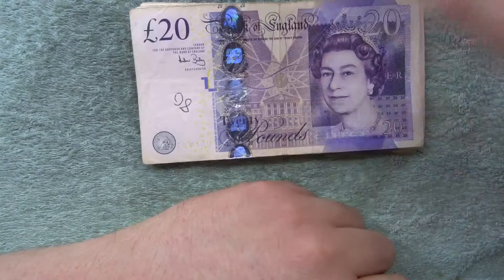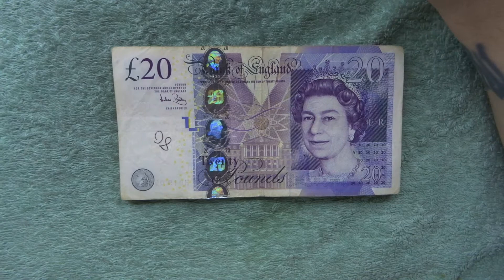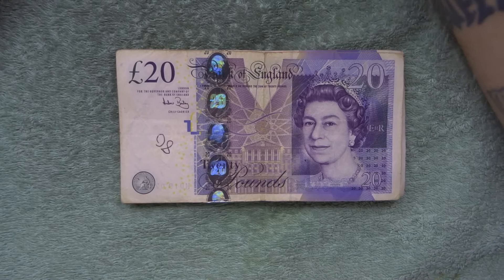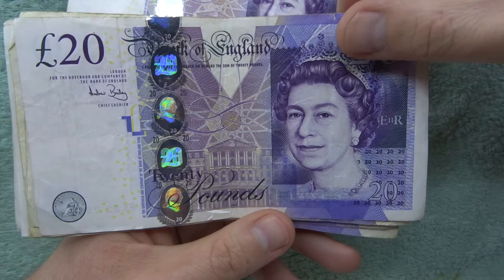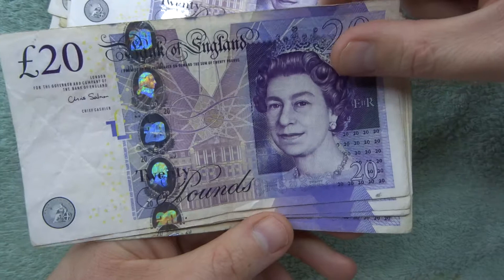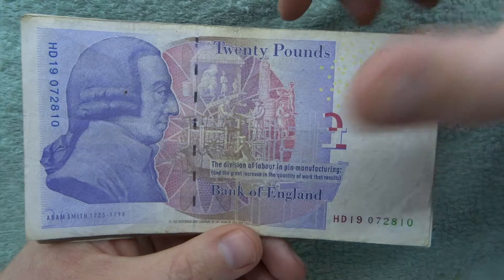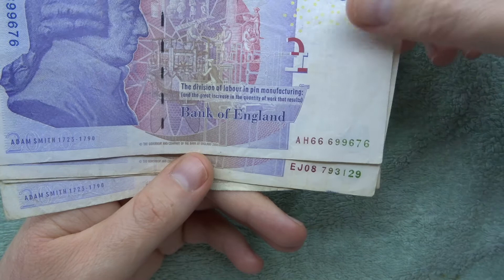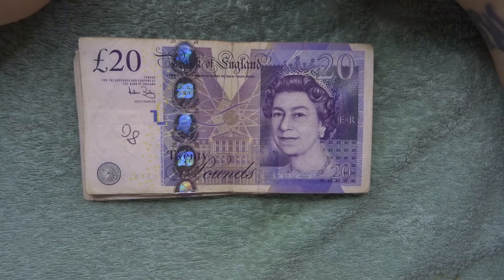£20 Note Hunt | Hunt For The UK Coin Hunter Anniversary Date Ep7